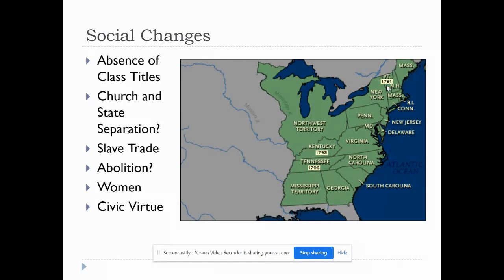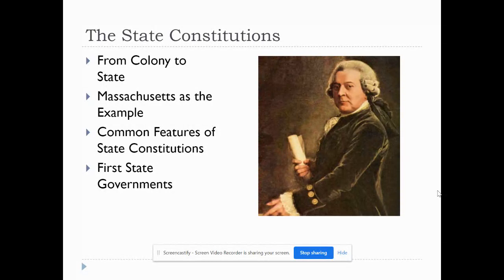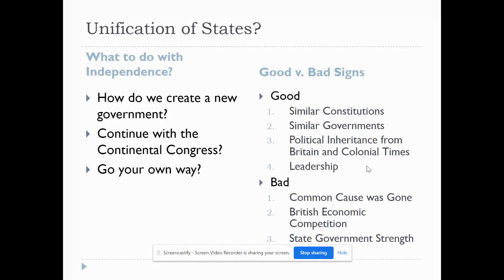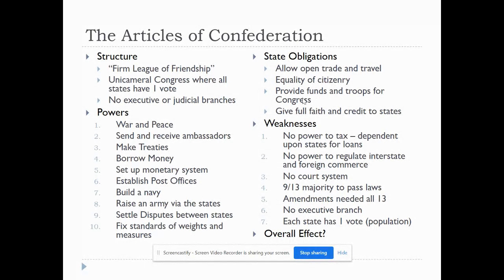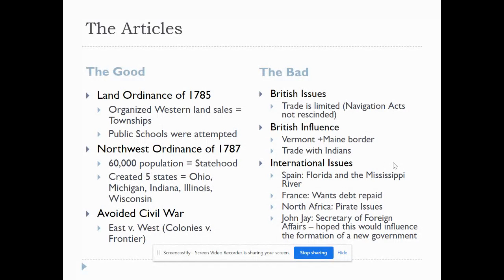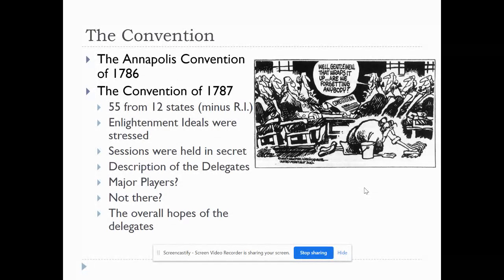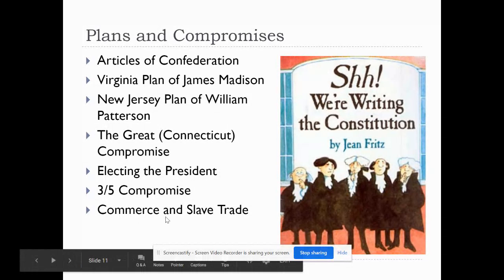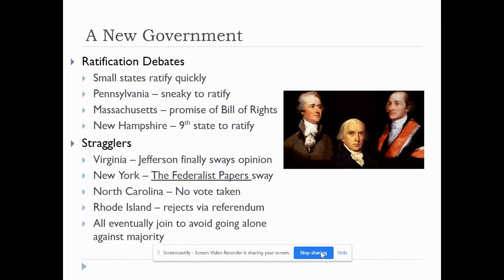Confederation to Constitution